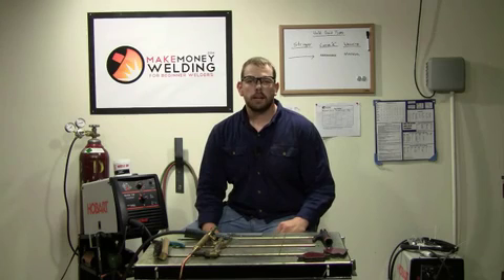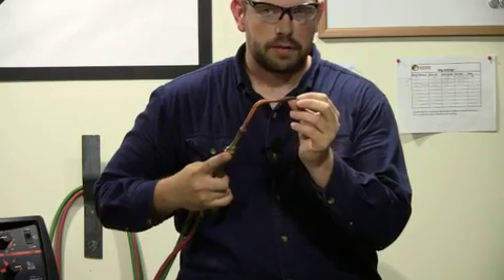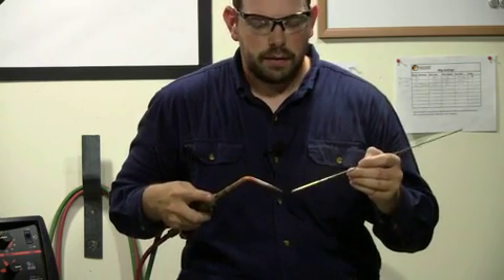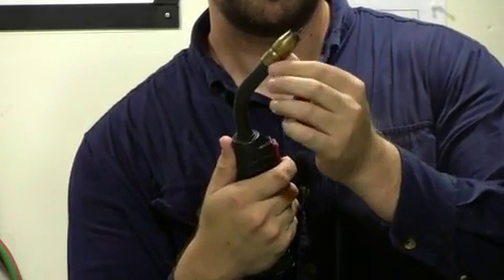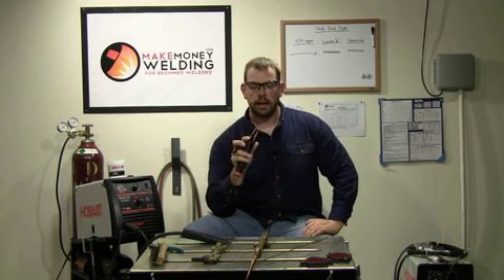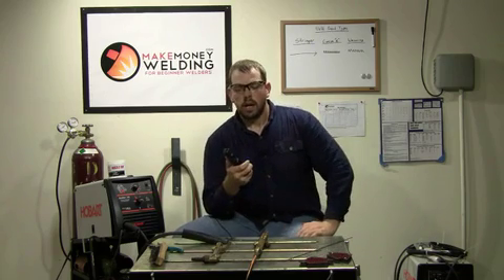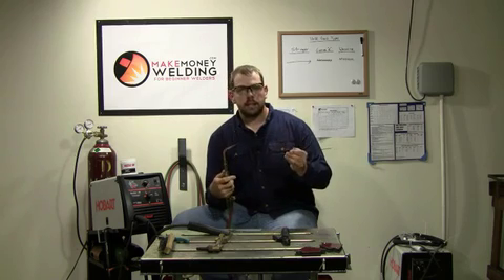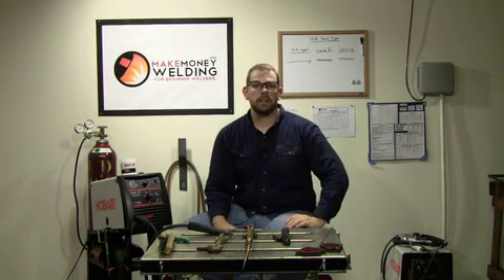Welding Types - An Overview Of Welding Processes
To Grab My Absolutely FREE 4 Part "Intro To MIG Welding" Video Training Course!

There are several different welding types to choose from on the market.

For hobbyist welders you can choose between oxy acetylene/gas welding, stick welding (smaw), MIG welding (gmaw), and TIG welding.

Each one has it's one unique characteristics.

Although oxy acetylene welding has long been outdated and replaced by the arc welding process, it's still a good way for beginners to learn how to manipulate the heat and weld puddle.

You can choose between the different types of welding by narrowing down what you're going to be using it for.

For example, a stick welder is a good all around machine, and if you get an AC/DC stick welder you can weld steel and stainless steel.

A MIG welder is great for beginners since you purchase many great mig welding machines that are 110 volt.

TIG welding is a more advanced process and will allow you to make awesome looking welds and be very precise for thin material.

Grab My Absolutely FREE 4 Part "Intro To MIG Welding" Video Training Course!

for instant access!